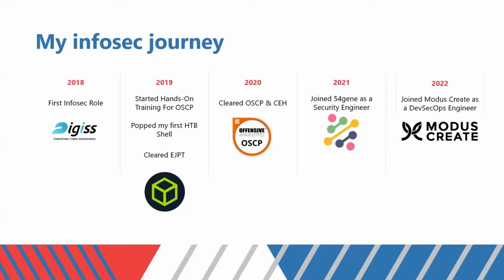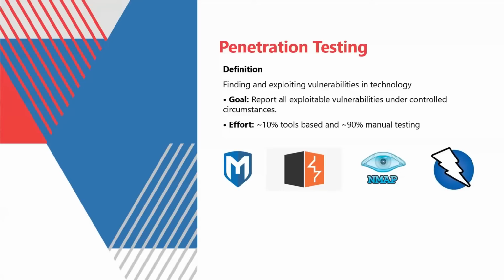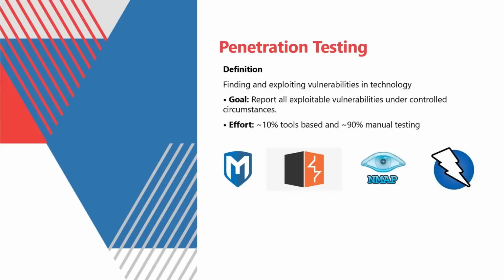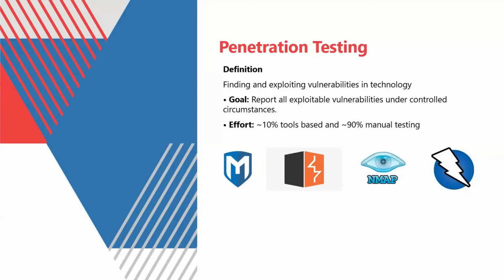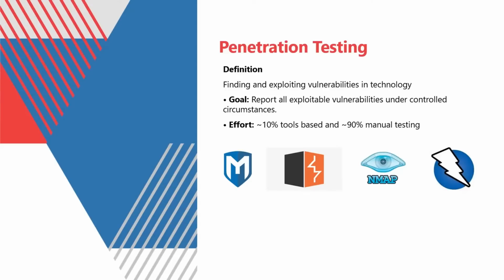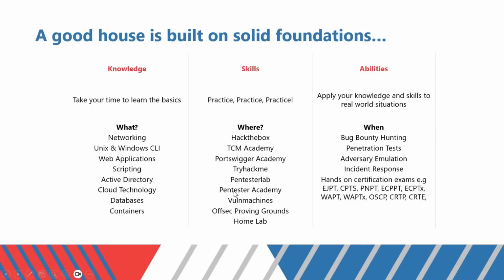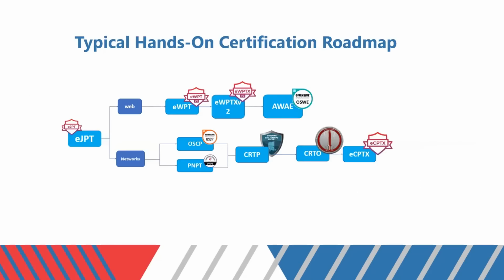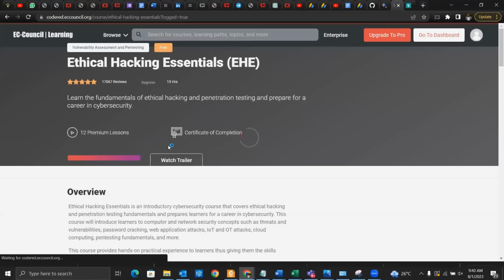Roadmap For Ethical Hacking and Pentesting for Beginners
Bitcoin (BTC)
bc1qy5z730tdkpcrltwwk5tuzmwf7yyedhyz0f9u6f

Ethereum (ETH)
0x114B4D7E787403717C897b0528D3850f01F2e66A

XRP (XRP)
rsRy14FvipgqudiGmptJBhr1RtpsgfzKMM